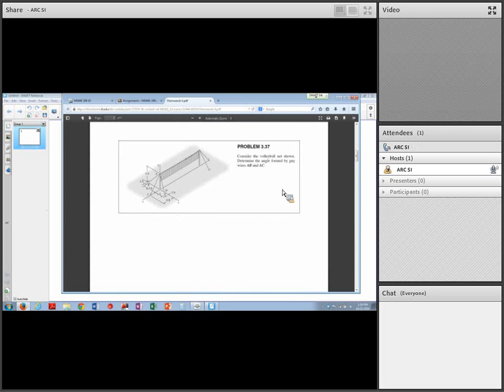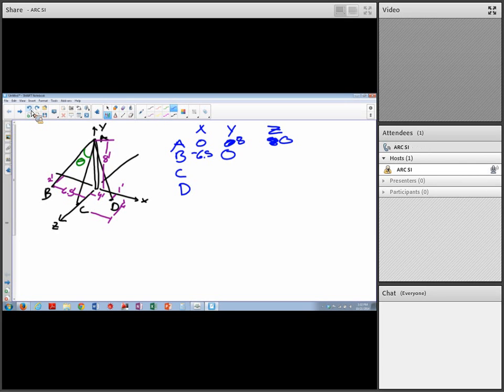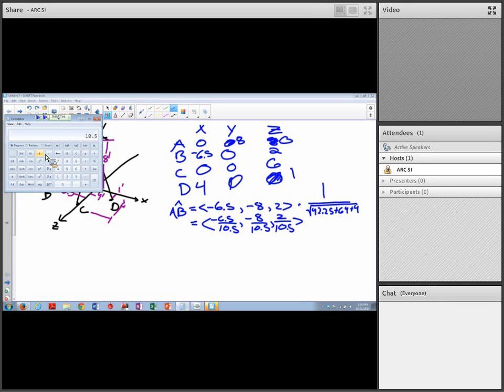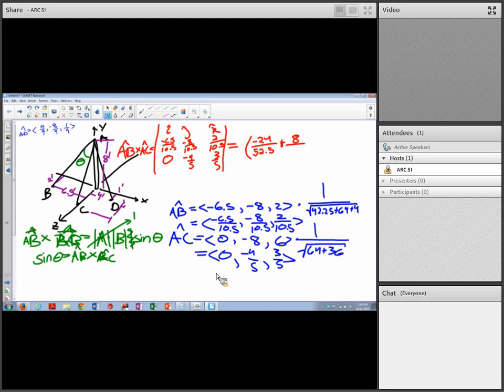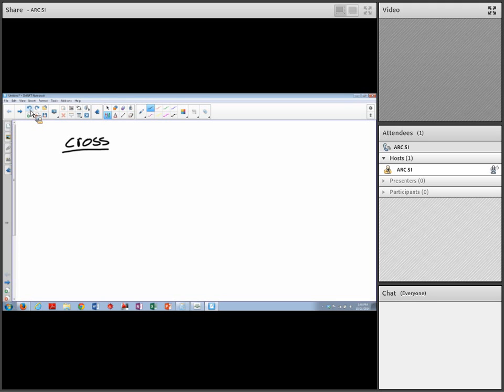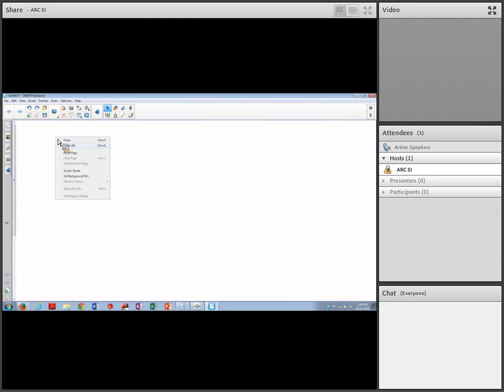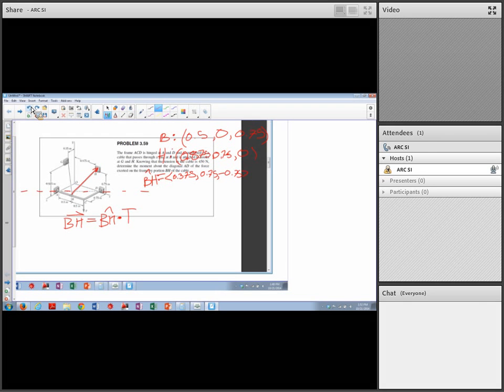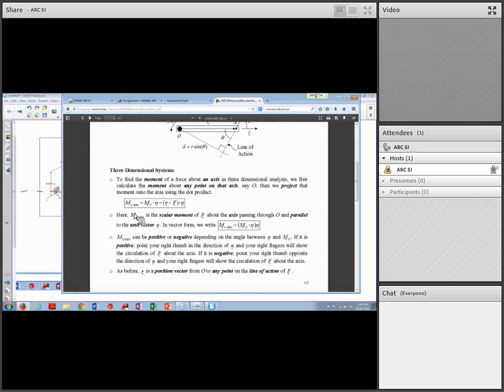MMAE 200 02 3 October 21 2014 HW 6 0